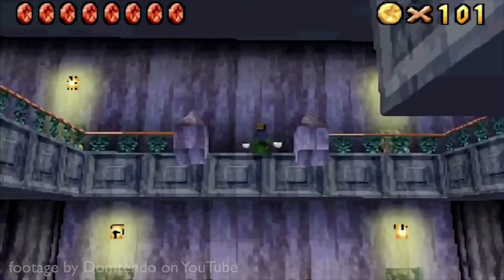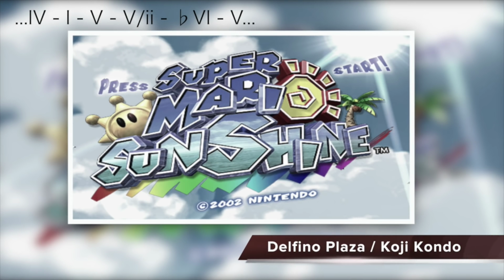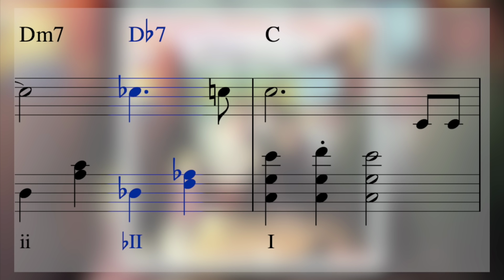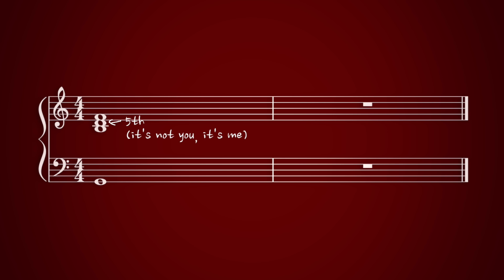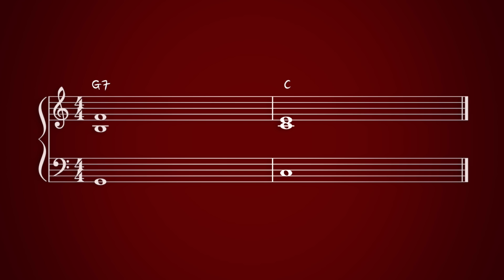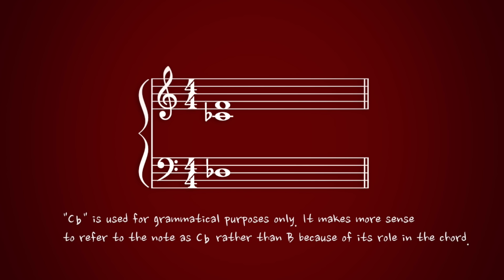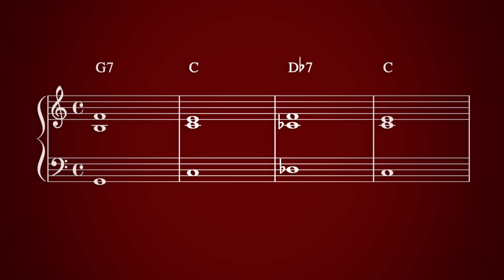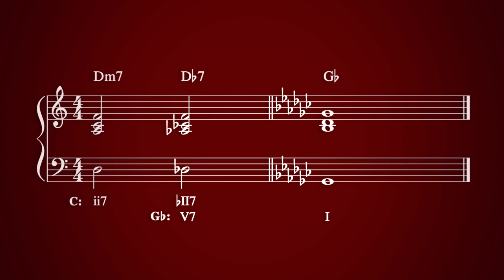K-ON! and the Tritone Substitution | Ongaku Concept: Video Game Music Theory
Written, Edited, and Produced: Joshua Taipale